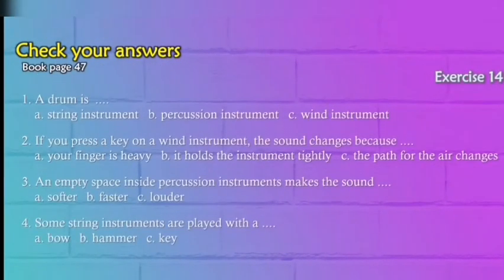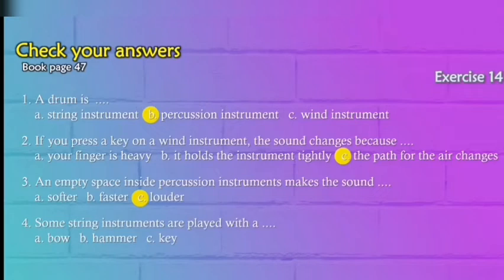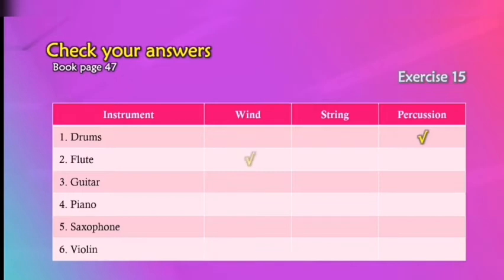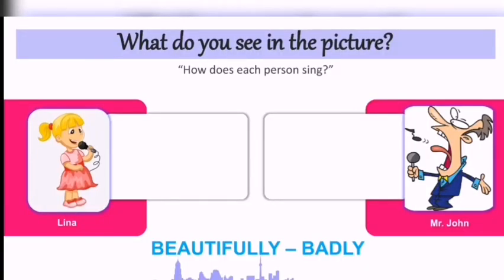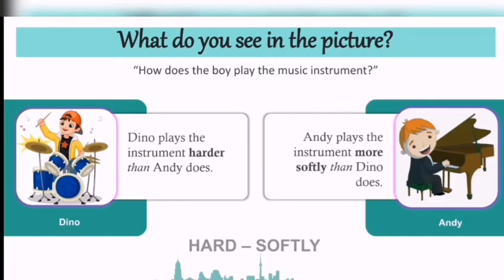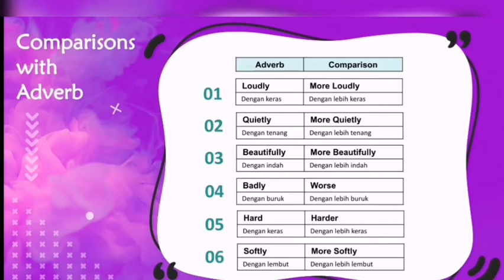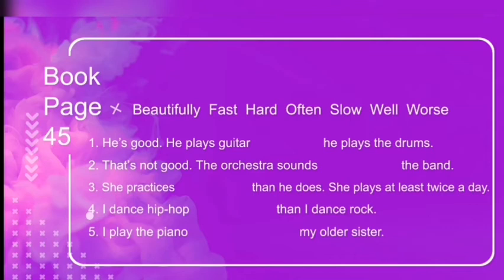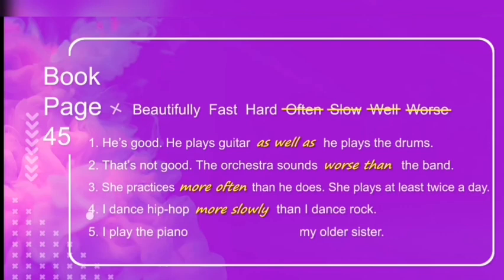Comparison with Adverb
The video shows simple form of comparison with adverb. Some sentences and pictures are included as the examples. This topic is delivered for fifth graders in Indonesia. Happy Learning.